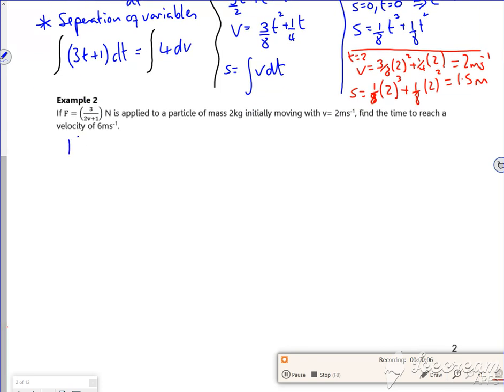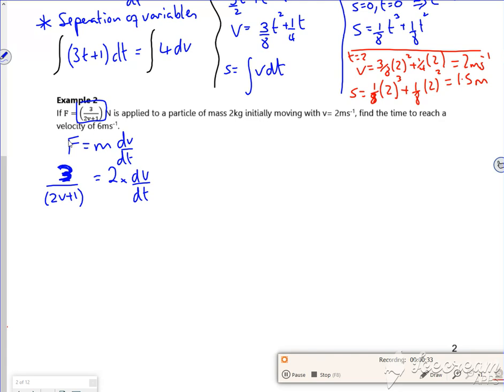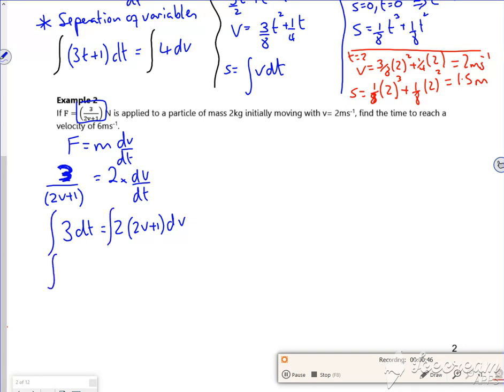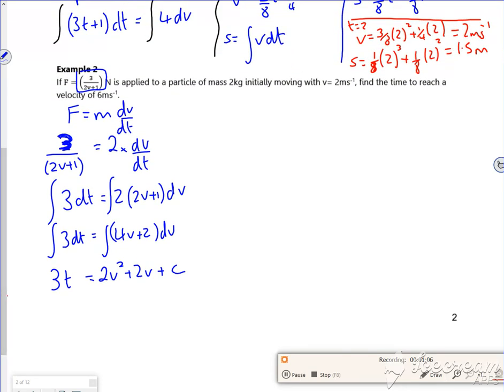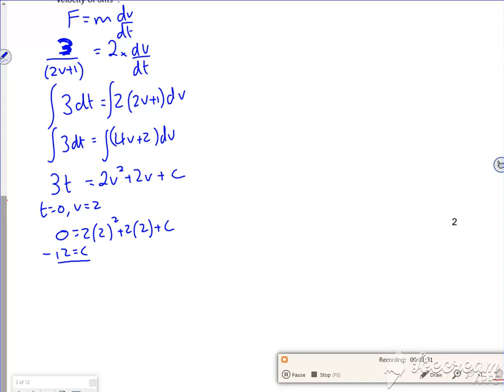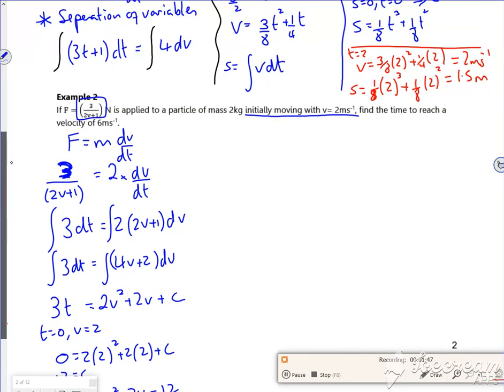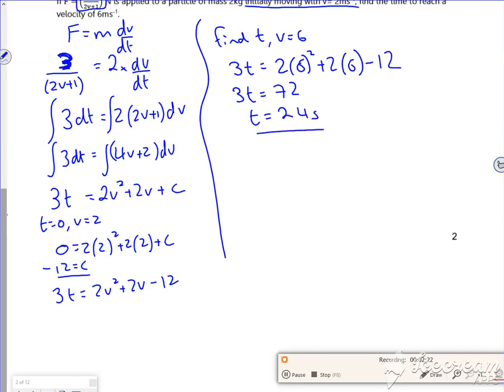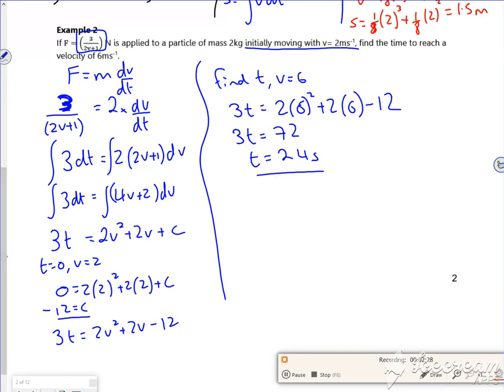A2 forces P3 vid2